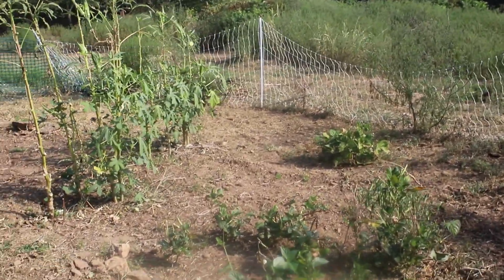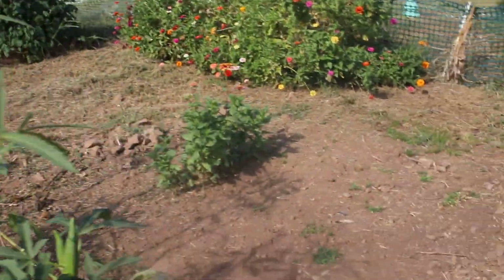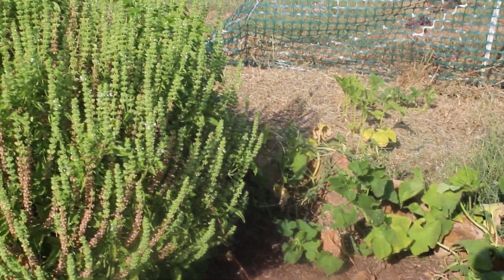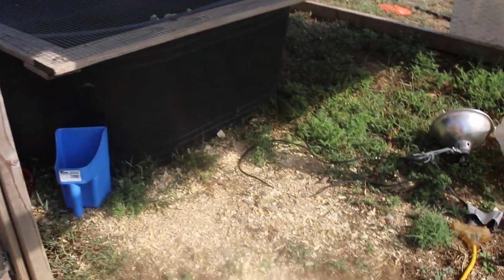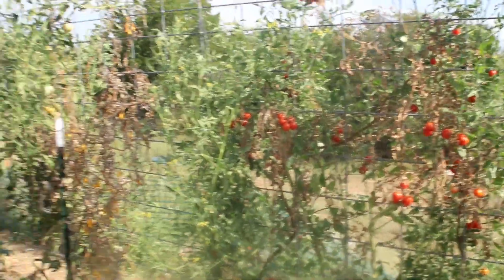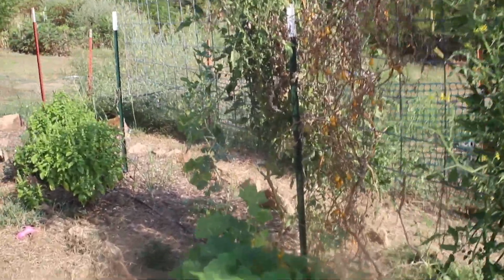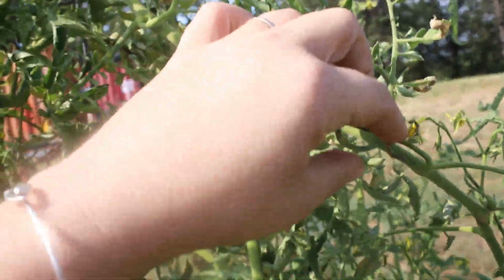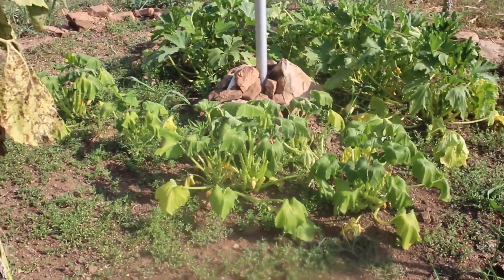Oklahoma Winter Garden talk & DEAD EVERYTHING zone 7b .